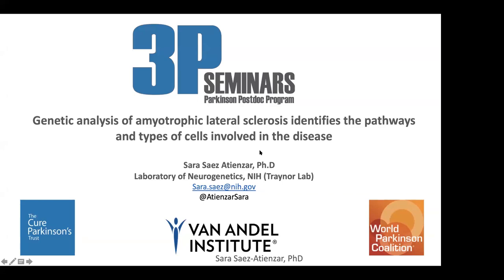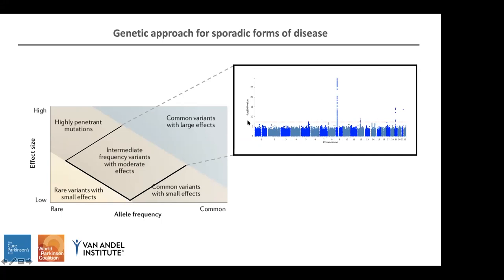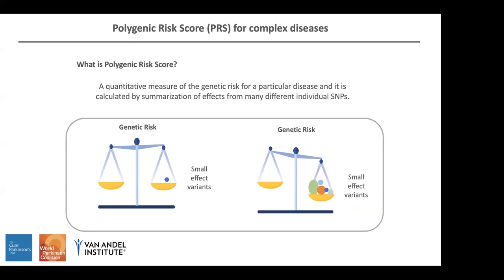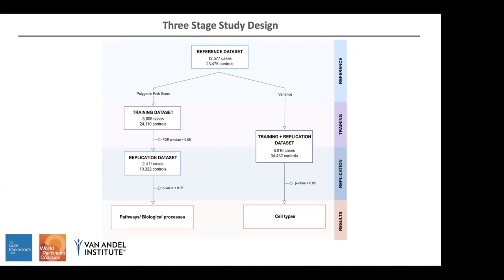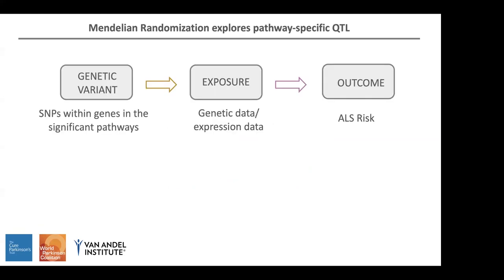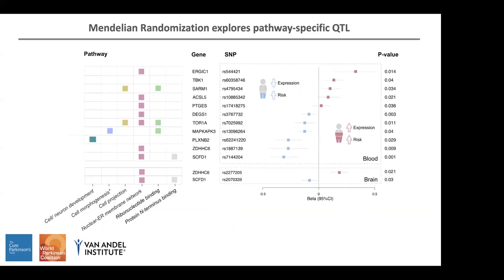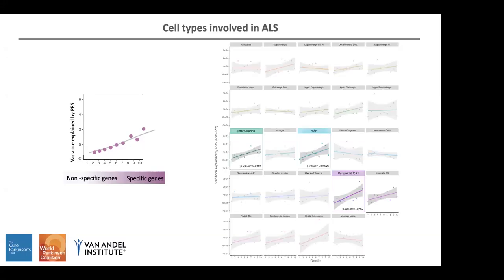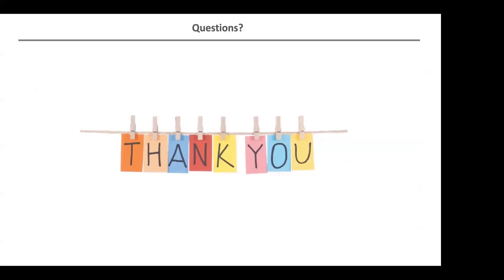Webinar 5: Genetic analysis of amyotrophic lateral sclerosis, contributing pathways & cell types.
16.04.20 - In this session, Sara Saez Atienzar presents on using a novel large-scale analysis based on polygenic risk score that uses genome-wide data involving ~80,000 individuals to find the biological pathways and cell types involved in amyotrophic lateral sclerosis (ALS).

Webinar 5_160420_part1.